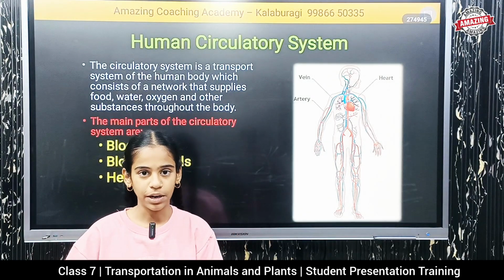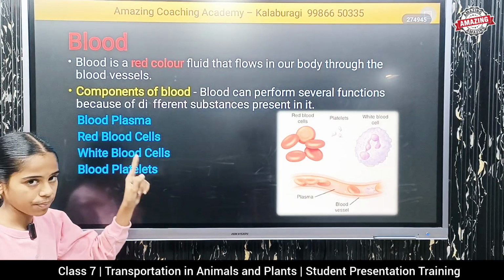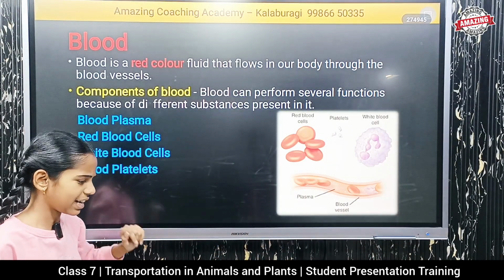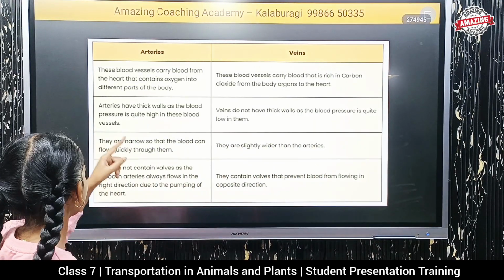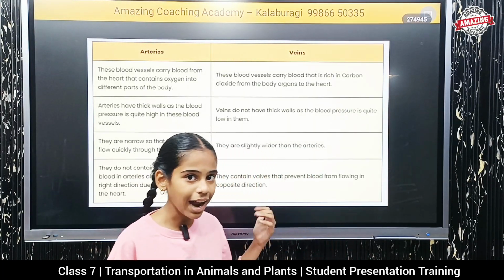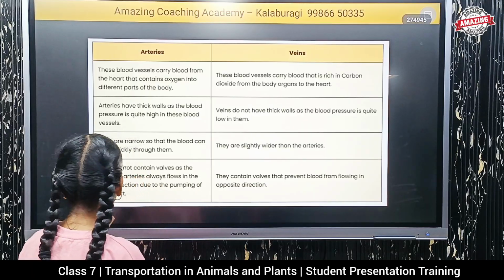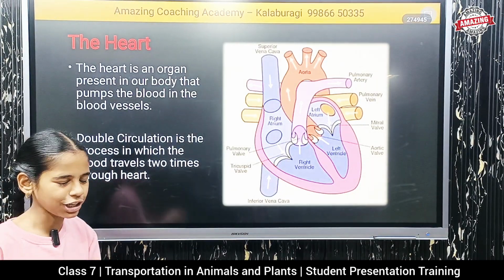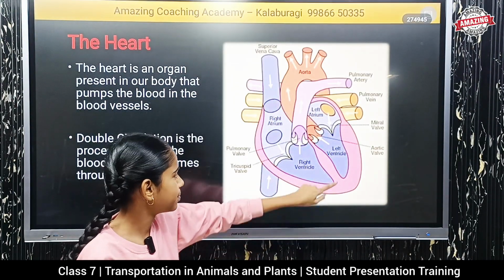Transportation in Animals and Plants | Class 7 Science Project | Easy Explanation for Students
📘 Subject: Science
🎓 Class: 7
🔍 Topic: Transportation in Animals and Plants
👩‍🏫 Presented by: Curiosity Science Students

In this video, our Class 7 students explain the topic “Transportation in Animals and Plants” in a simple and engaging way.
Watch to learn:
✅ How blood circulates in animals and humans
✅ Role of the heart, blood, and blood vessels
✅ How water and nutrients are transported in plants
✅ Xylem and Phloem functions
✅ Simple diagrams and examples

This presentation helps students understand how living organisms transport essential substances to stay alive — in a fun and easy way!